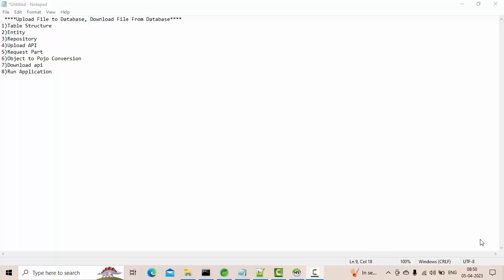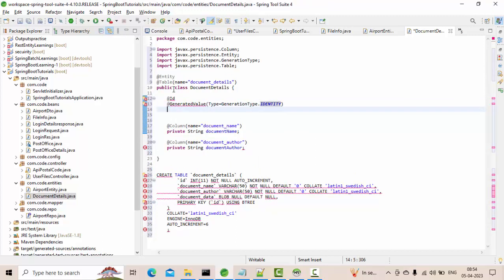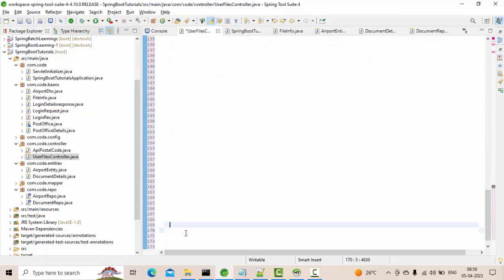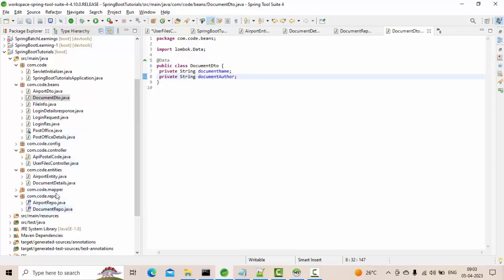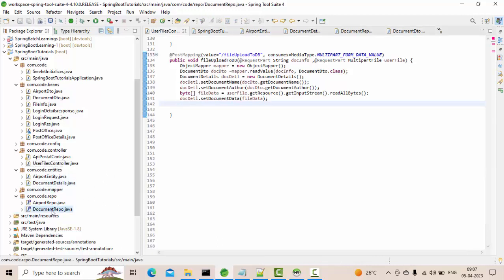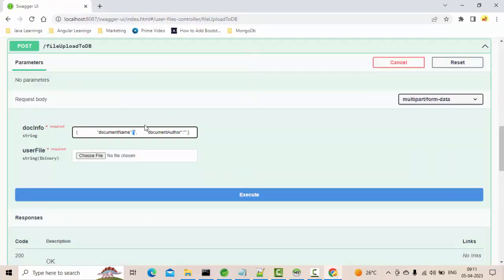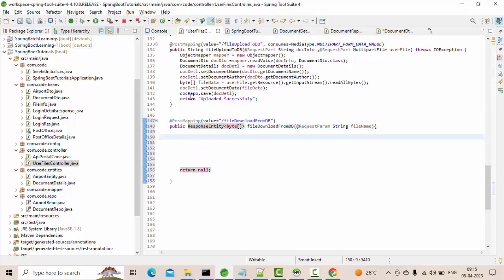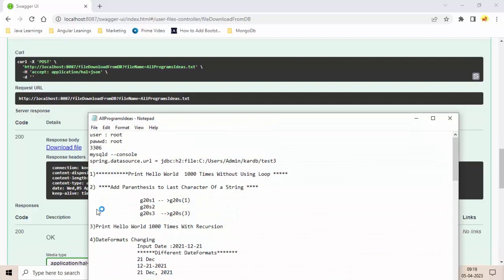File Upload To DataBase In SpringBoot | File Download From Data Base In Springboot |Request Part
In this video we will learn how to download file from databse in spring boot. Also we will learn how to upload file to database in spring boot. We will learn how to use Lob annnotation in entity spring boot. using byte array we will match BLOB type in table  in spring boot. We will learn how to get data from multipart file in springboot.we will learn to use request part annonation in spring boot.